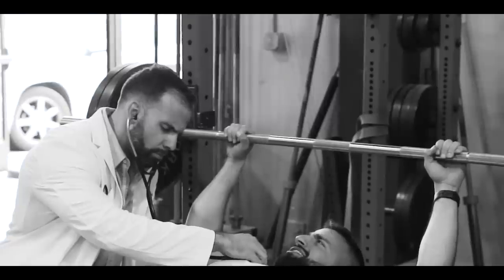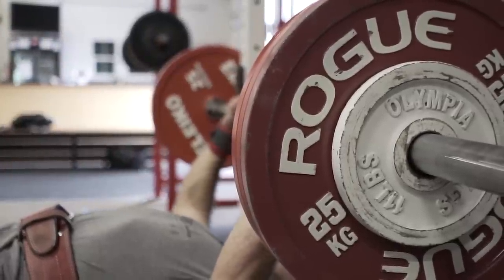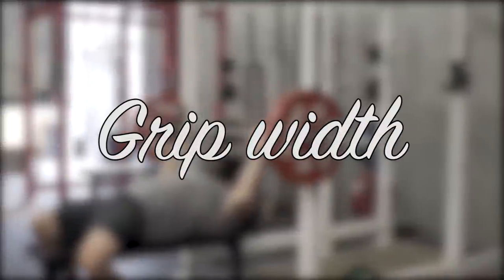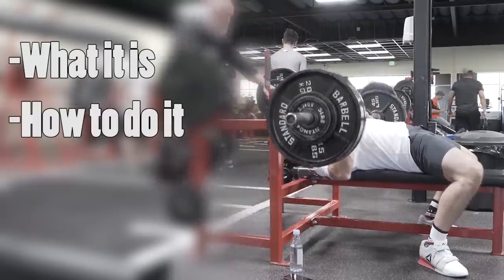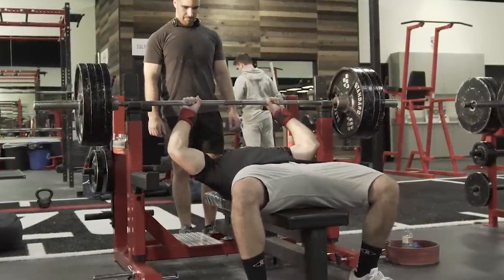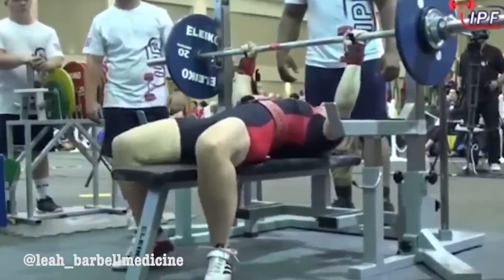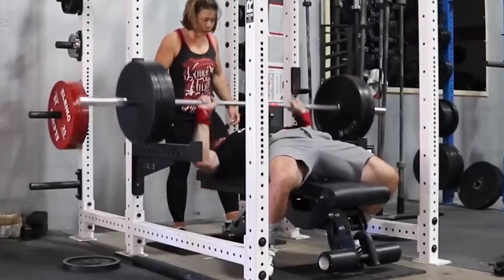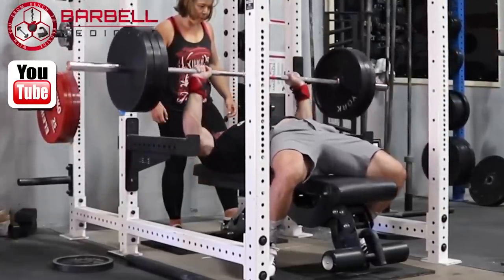The Bench Press Prescription: An in-depth guide on how to BENCH!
Filmed on location at CrossFit West in Santa Cruz, CA

Starring: Jordan Feigenbaum, MD and Alan Thrall.
Guest Appearances by Austin Baraki, MD and Leah Lutz

Special thanks to Alan Thrall for his superb directing, editing, and production skills. Find him over at goo.gl/Kq1N6n

Instagram: Jordan_barbellmedicine and Austin_barbellmedicine